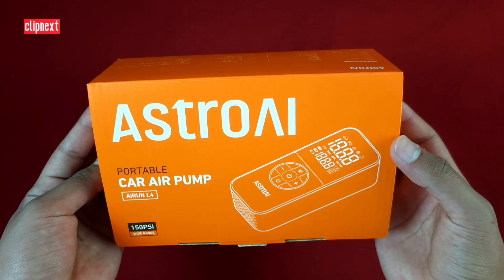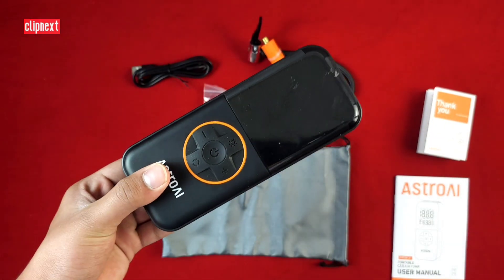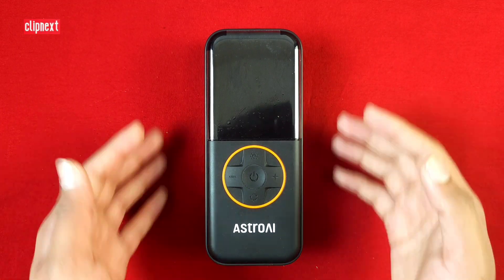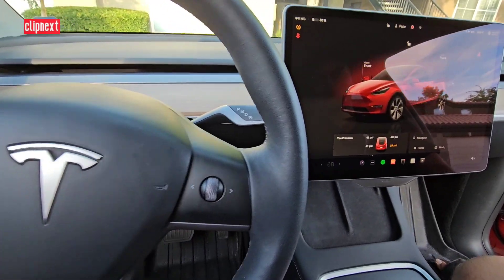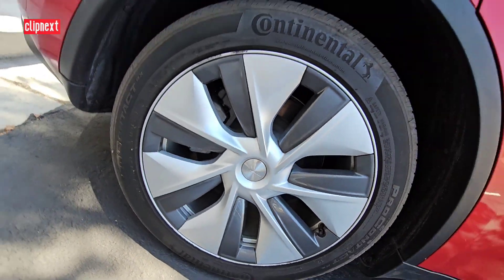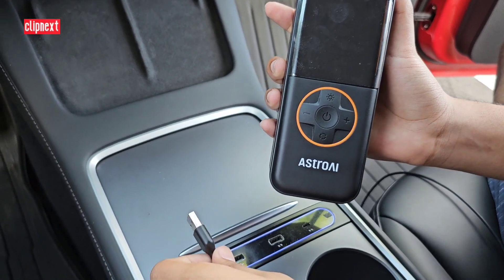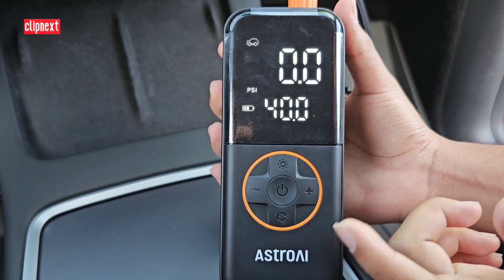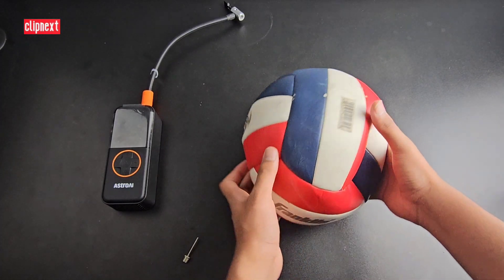Best Tire Inflator: Must-Have for Every Car & Bike Owner AstroAI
HIGH-SPEED TIRE INFLATION: The AstroAI Portable Air Compressor delivers powerful inflation up to 150PSI. It can quickly refill a car tire (195/65 R15) from 30PSI to 36PSI in just 58 seconds. This portable tire inflator is a must-have for emergency preparedness and efficient refilling.

5 INFLATION MODES: The L4 Air Compressor provides 5 smart inflation modes (car, motorcycle, bike, ball, and custom) and 4 pressure units (PSI, kPa, Bar, kg/cm²). These beginner-friendly presets, and the manual custom mode, allow you to preset the pressure value according to your needs.

EXTENDED BATTERY PERFORMANCE: The L4 Air Compressor has a large 6600mAh battery capacity that unleashes massive energy and extends usage time. You can inflate 12 car tires (195/55/R15) over its 40-minute non-stop runtime with just one full charge. Say goodbye to quick battery draining, and insufficient power.

COMPACT & SNAP-ON CONNECTION: Measuring just 6.49*2.75*1.96 inches and weighing just 1.12 pounds, the L4 Tire Inflator can be taken anywhere. With the included quick connector, you can enjoy one-stop inflation wherever you go- especially in emergencies.

FOR MULTIPURPOSE USE: Thanks to its 3 light modes (SOS, flashlight, and strobe), the L4 Air Compressor makes it easy to handle any outdoor activity. Its USB output also works as a power bank, even if your phone dies while you’re off-grid.